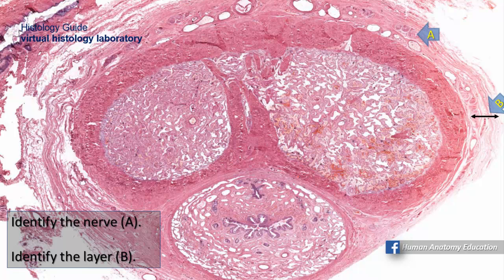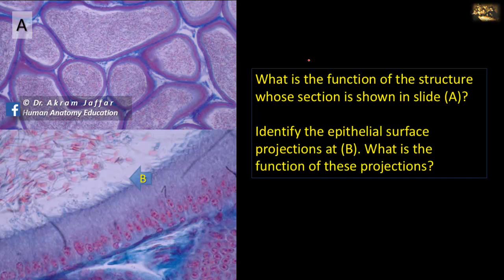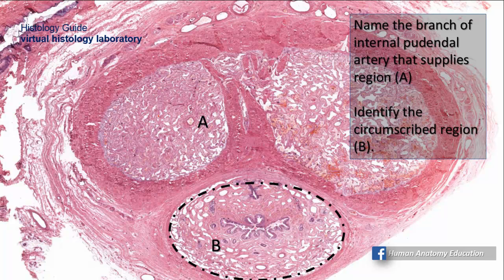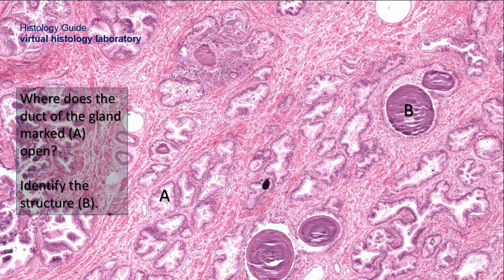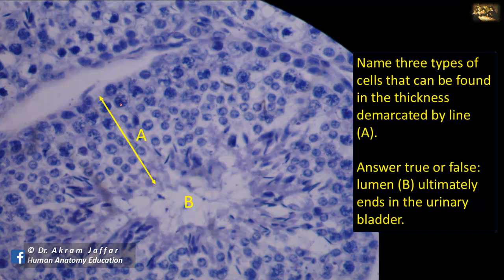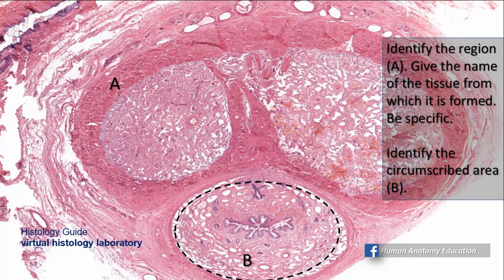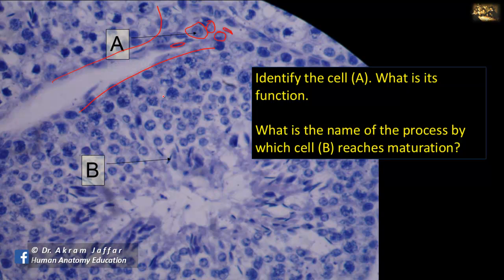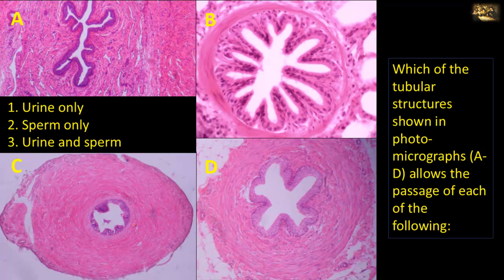Picture tests in histology reproductive system - male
After completion of this session it is expected that the students will be able to identify, locate and describe the histological features of:

Male genital organs:
Seminiferous tubules: Spermatogenic cells: various stages of spermatogenesis and spermiogenesis: spermatogonia, spermatocytes and spermatogonia; Non-spermatogenic cells: Sertoli cells; Myofibroblasts and fibroblasts in the supporting tissue; Outline the structural changes in spermiogenesis; Sertoli cells: Describe their shape and position; Discuss their role in the formation of the blood-testis barrier; Describe the shape of the spermatozoon and its parts: head, neck and tail; Locate Leydig cells and outline their function.
Epididymis
Outline its function and relate structure to function: role of muscular layer and stereocilia; Describe the layers in its wall: epithelium and muscular layer.
Ductus (vas) deferens
Seminal vesicles
Describe the layers in its wall: epithelium and muscular layer and relate that to function; Identify the honeycombed appearance of its lumen and the foamy cells of mucosa; Give reason why it may contain spermatozoa.

Some images were cited in histology guide a virtual histology laboratory

Presented and edited by Akram Jaffar, PhD.